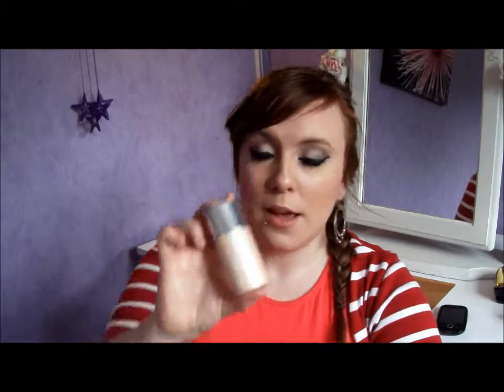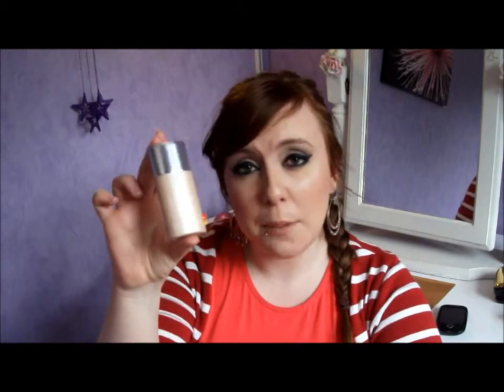My Everyday Base Makeup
Products mentioned in this video:

♥ W7 Prime Magic Anti-Dull Skin Balancing Camera-Ready Primer
♥ Clinique Even Better Foundation 02 Ivory
♥ The Body Shop Concealer 02
♥ Collection Pressed Powder 03 Translucent